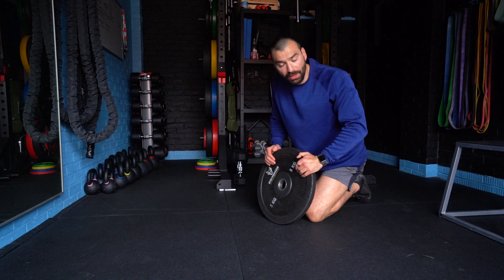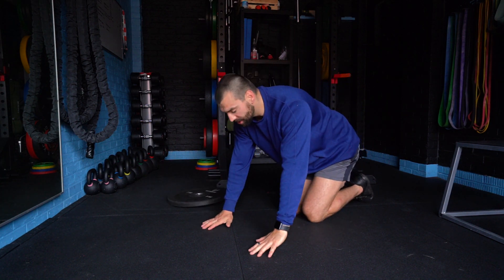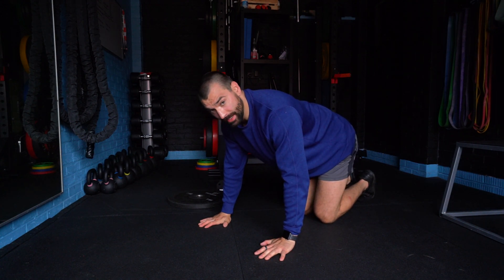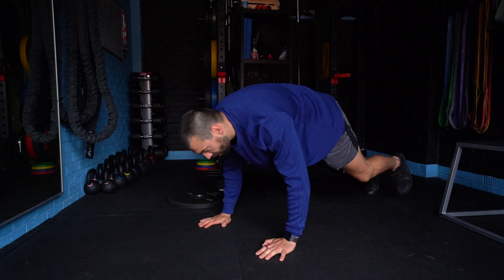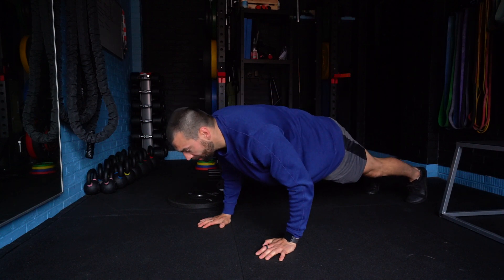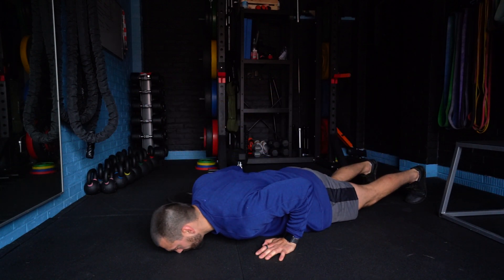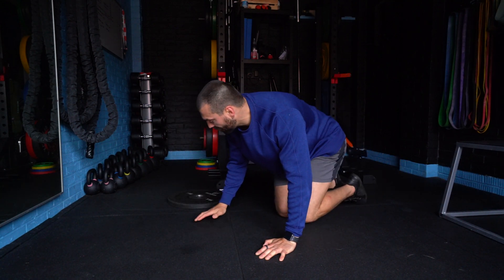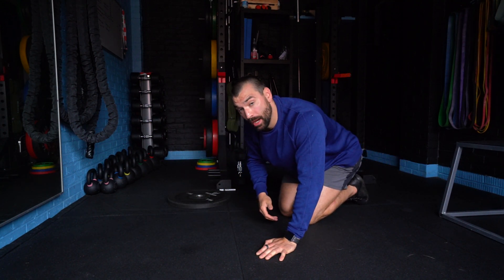Weighted Press Up